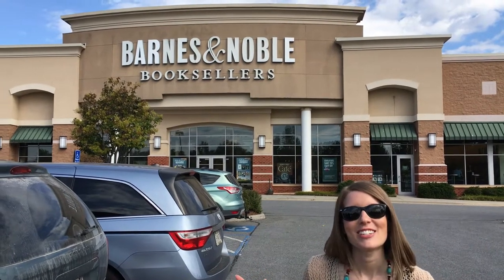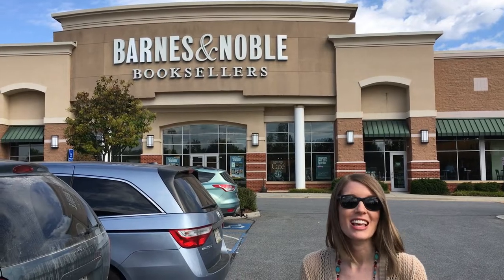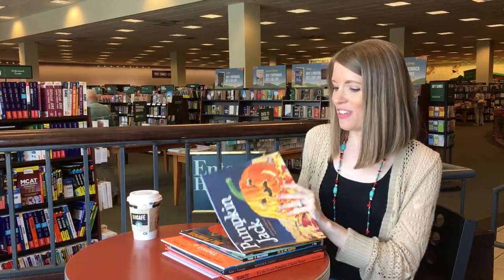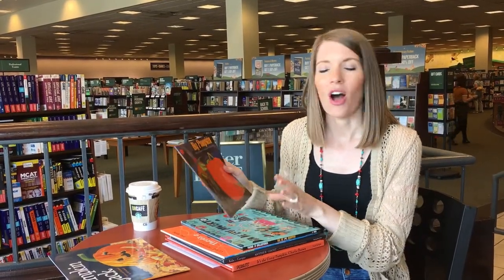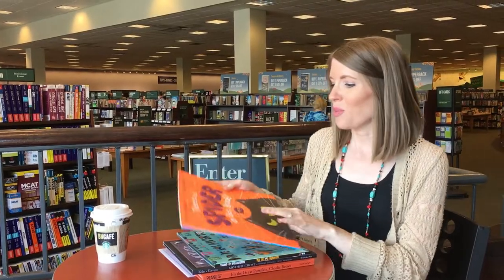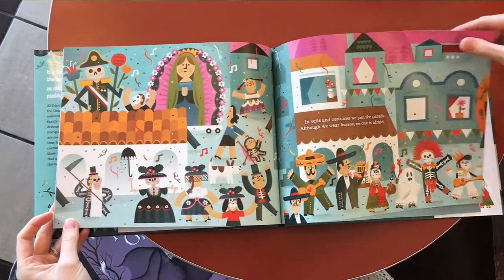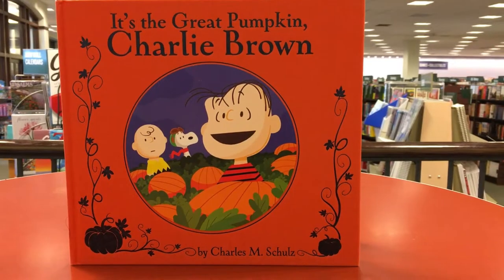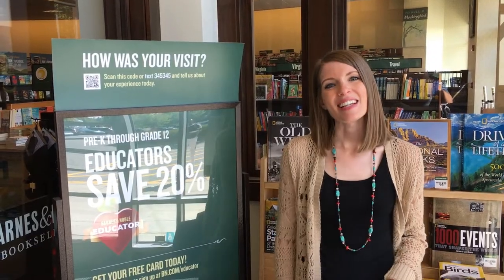Halloween Read Alouds for Upper Elementary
Halloween read alouds are a great way to celebrate Halloween in the classroom while still covering ELA and science standards. They also work great as part of a morning meeting or for SEL. Here are a few of my favorite Halloween read alouds for upper elementary students. In addition to describing each story, I explain fun Halloween activities you can use as part of your ELA lessons, science lessons, and morning meetings. Happy Halloween!

Pumpkin Jack
Big Pumpkin
There’s a Spider in this Book
Dia de Los Muertos
Mother Ghost
It’s the Great Pumpkin, Charlie Brown

Let’s connect!